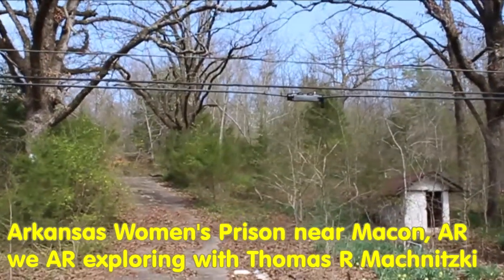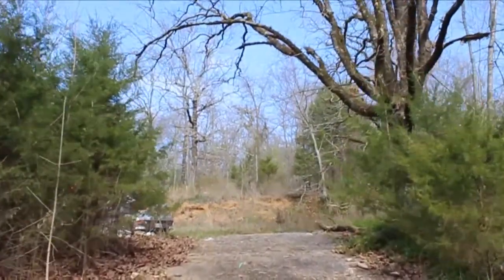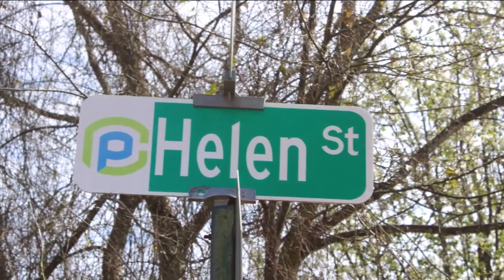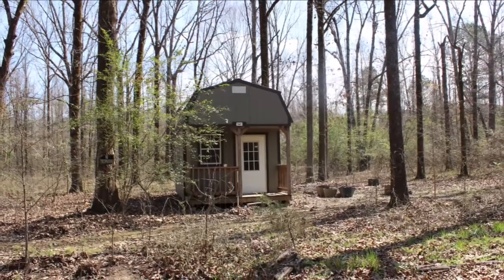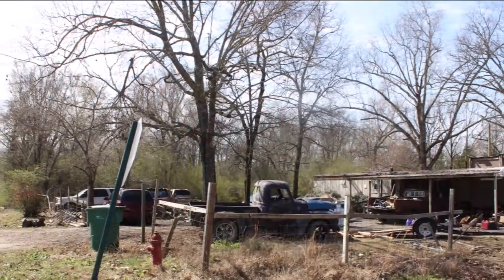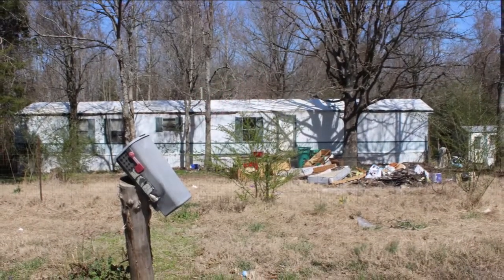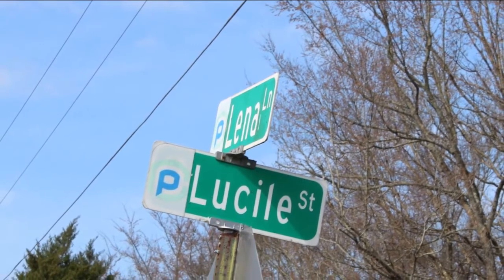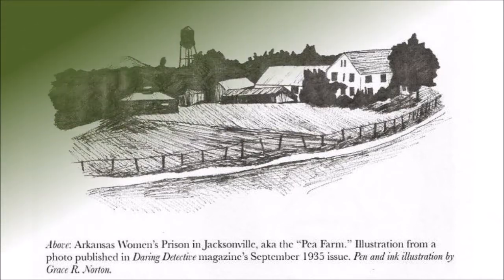Arkansas Women's Prison Farm in Macon AR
The Arkansas Women's Prison, also known as the Women's State Prison, the Arkansas State Farm for Women or simply "The Pea Farm" is located just north of Jacksonville, AR near Macon. The prison was built in 1919 and when it was closed in 1936 buildings were torn down and the 185 acres were subdivided. All that remains of the prison are names: The streets in the area where the penal farm once was are named after former inmates of the facility.